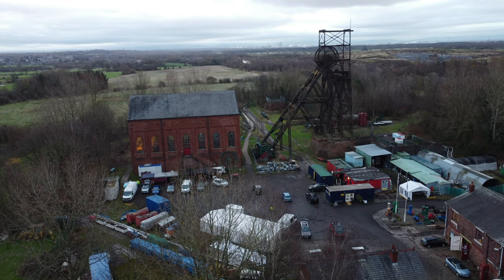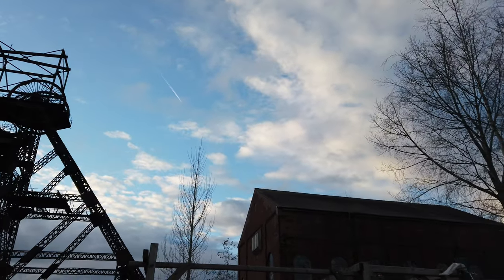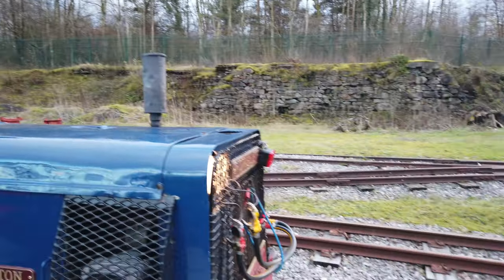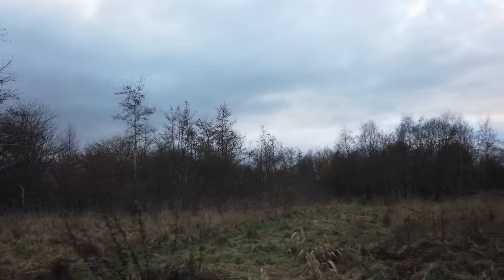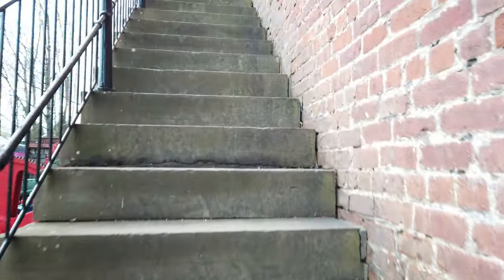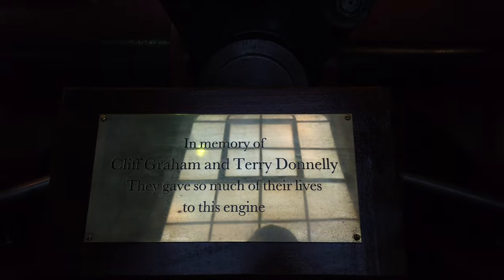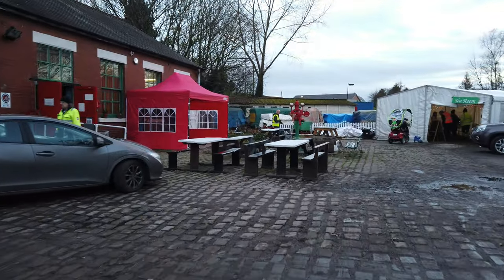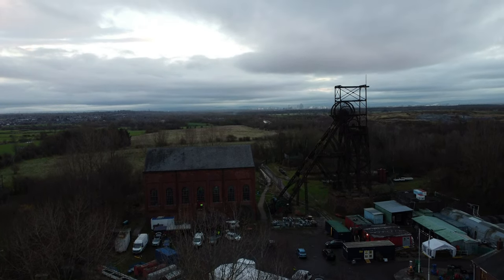Lancashire Mining Museum Astley Green Colliery - POV camera tour and Drone 4k footage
I've filmed another history video today at Lancashire mining museum.
it's an amazing day out and free admission.

I highly recommend going in person and donate to the great volunteer's who maintain the site.

I filmed with my DJi Osmo pocket for the ground footage and DJi Mini 2 for the aerial shots.

Thanks,

Nige
Tech Anorak